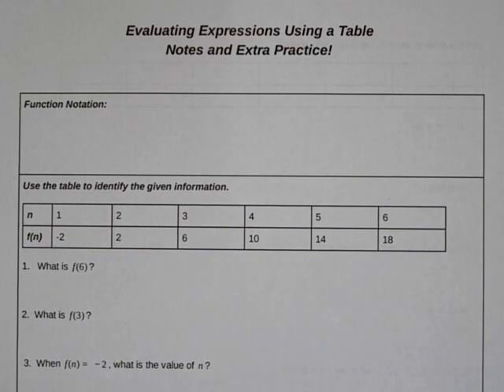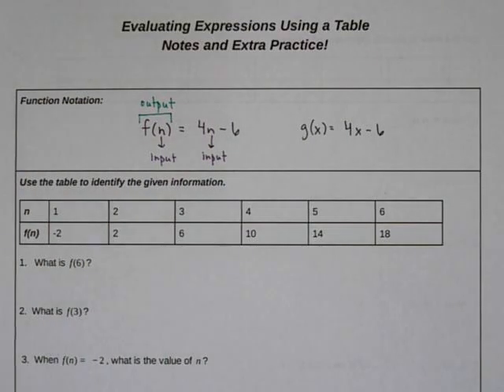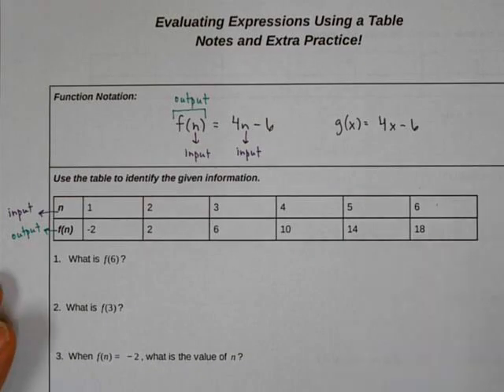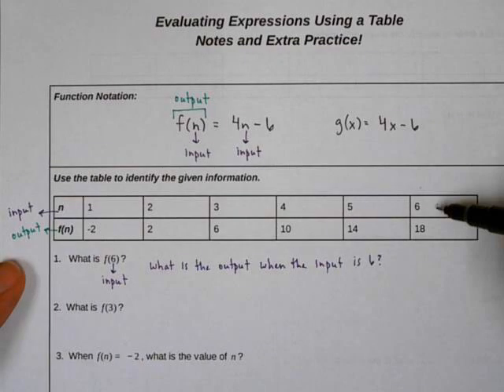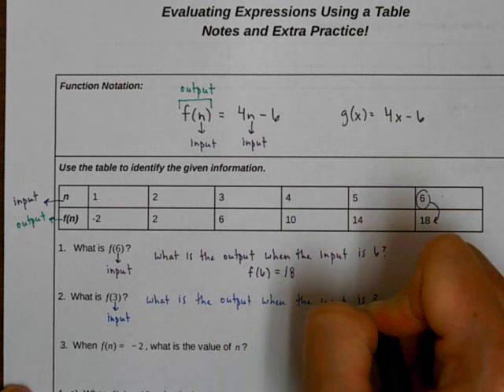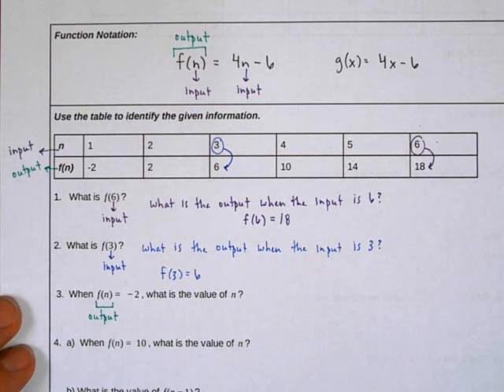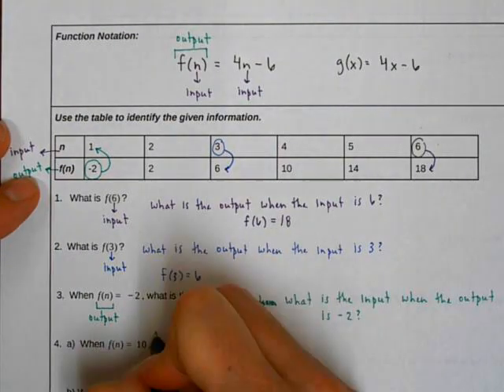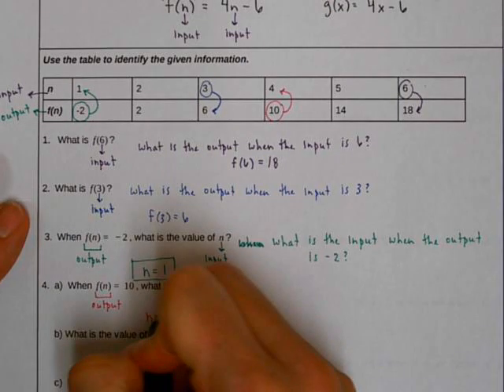Evaluating Expressions Using a Table Video Notes